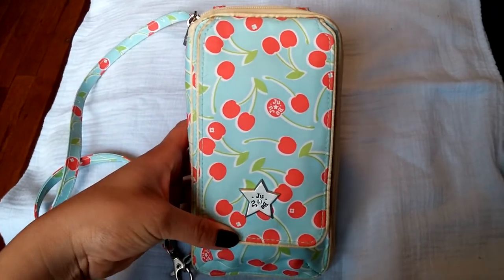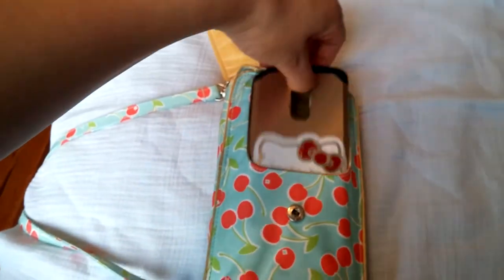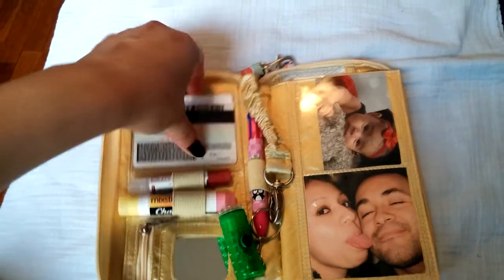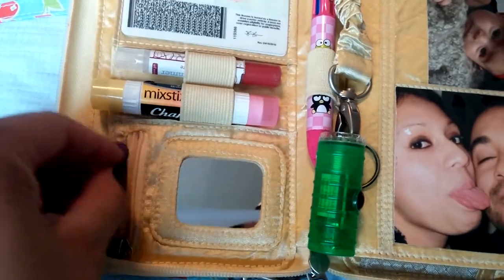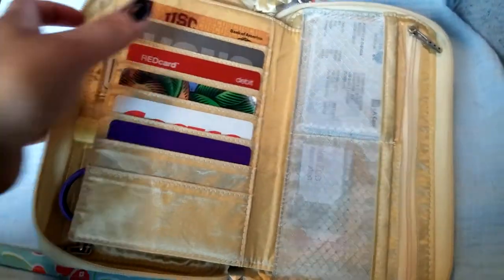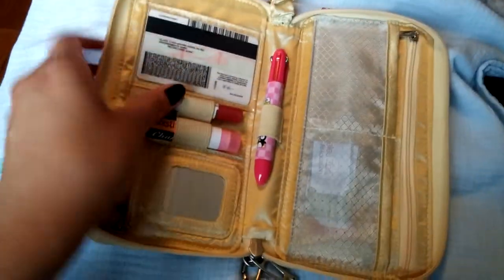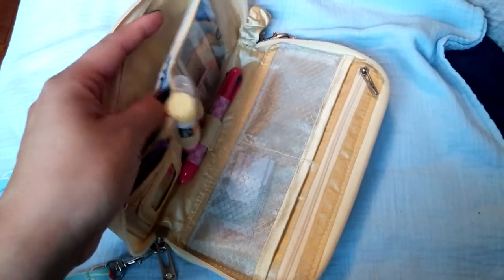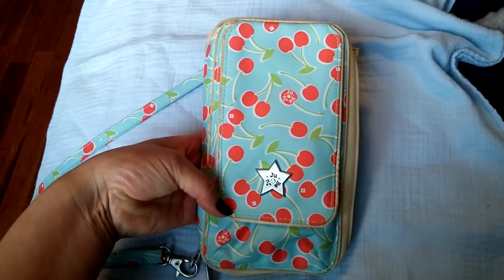Ju ju be be major cherry lemonade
Hi everyone. I wanted to make a video on my cherry lemonade be major 1.0 this is a retired print and now Ju Ju be has a be major 2.0 , the 2.0 is quite different from the 1.0 hope this helps. Thank you